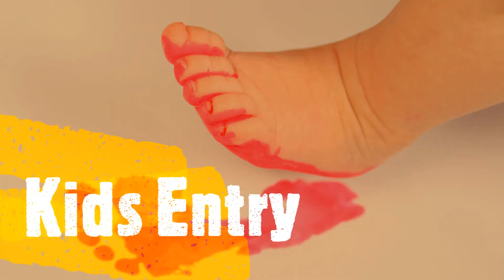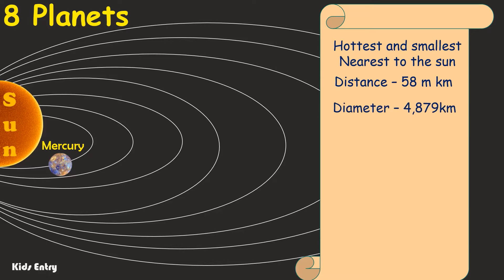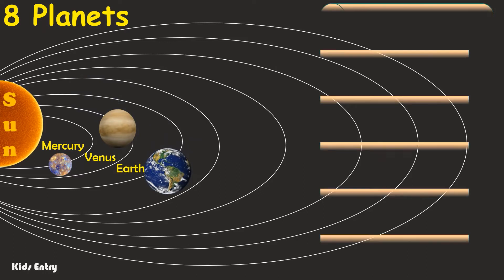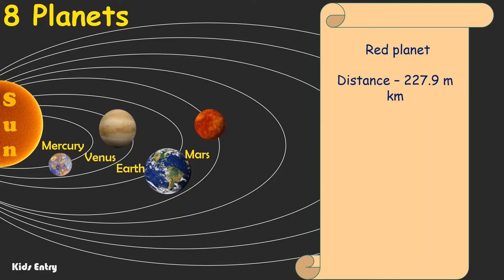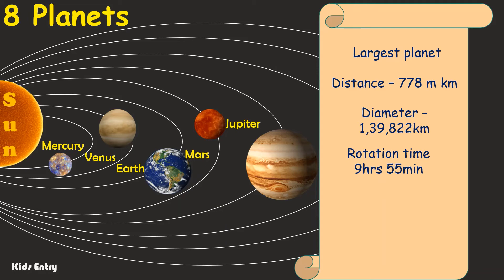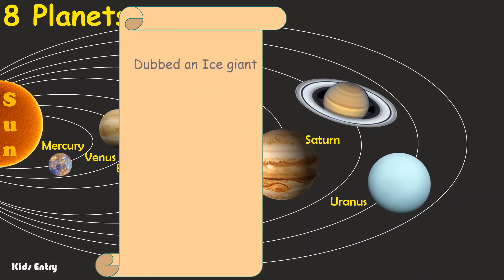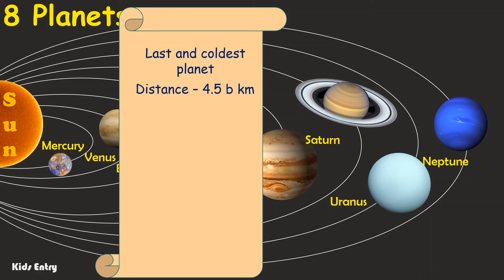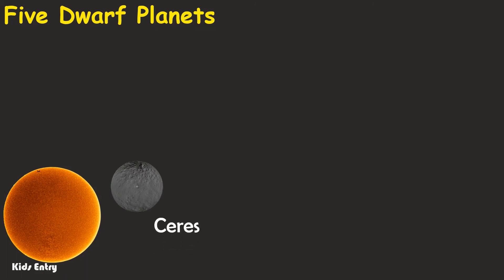Planets with Distance, Rotation, Revolution, Moon | Dwarf Planets| Comets| Asteroids| Asteroid Belt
Hello everyone

Solar System

The collection of eight planets and their moons in orbit round the sun together with smaller bodies in the form of 5 Dwarf Planets comets asteroids and  asteroid belts
 Lets start to see details about the planets